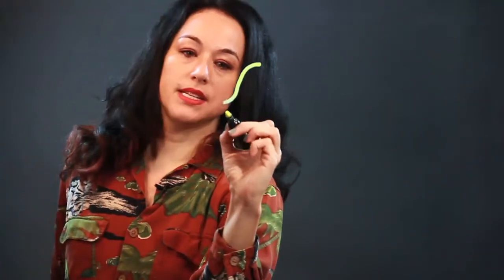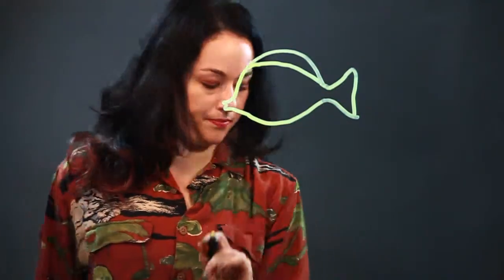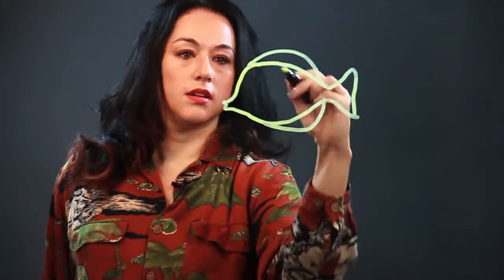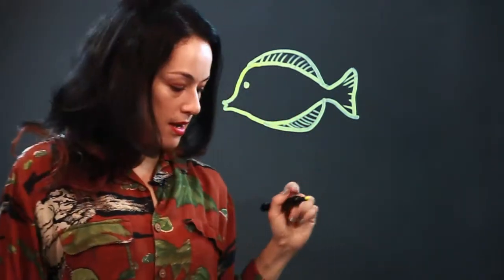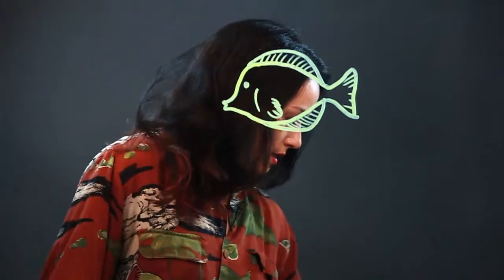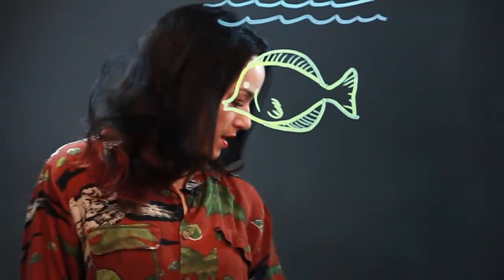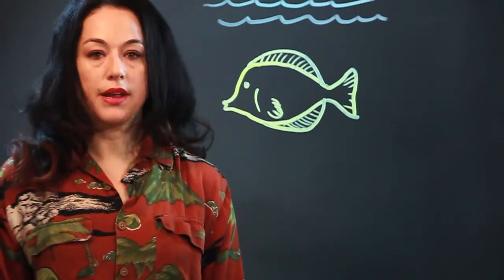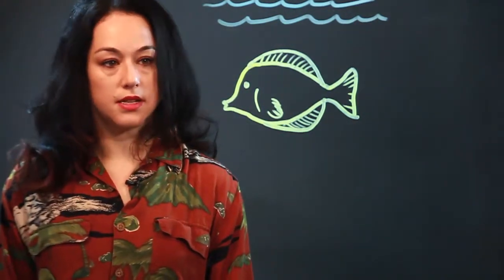How to Draw a Saltwater Fish Step by Step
How to Draw a Saltwater Fish Step by Step. Part of the series: Drawing Education & More. There are two types of fish - salt water and fresh water. Learn how to draw a salt water fish with help from an artist in this free video clip.